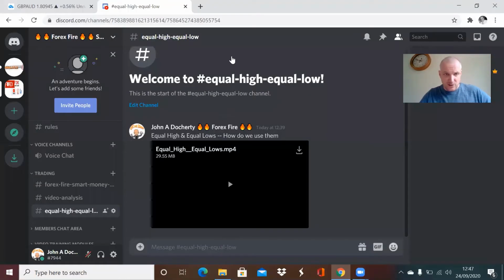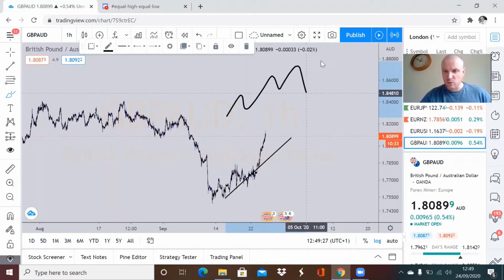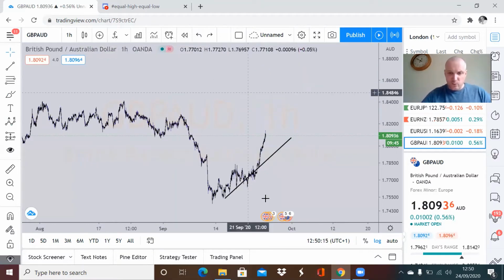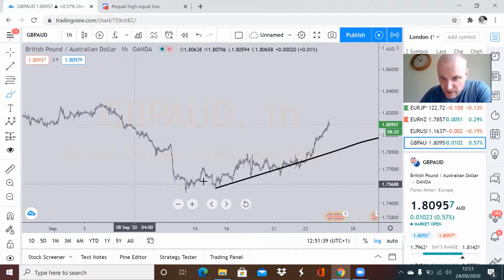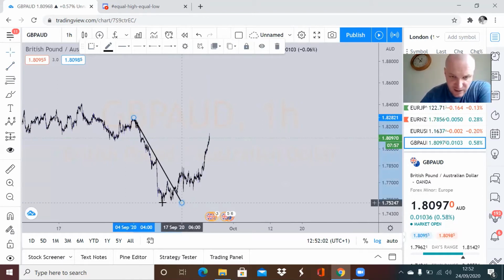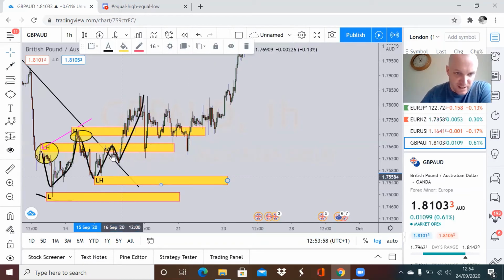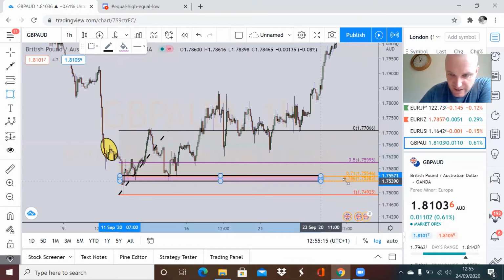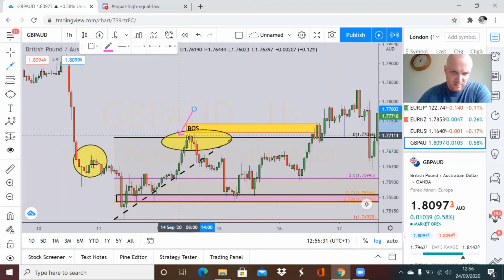Identifying The Trend On The Forex Chart